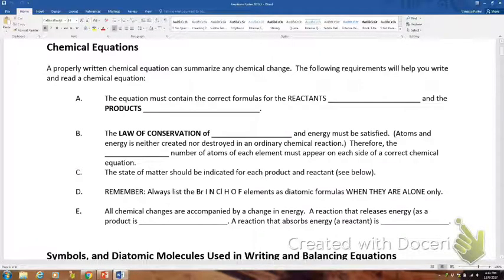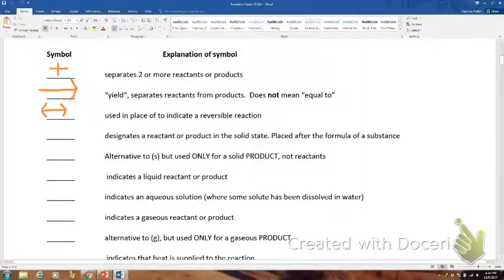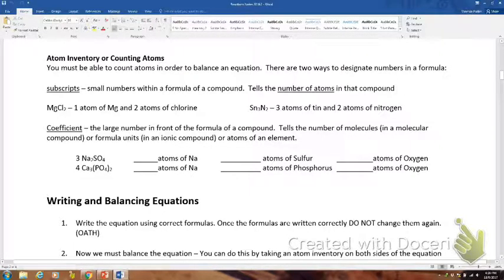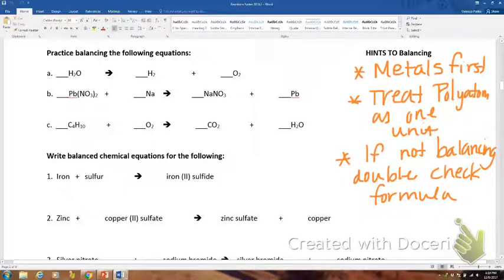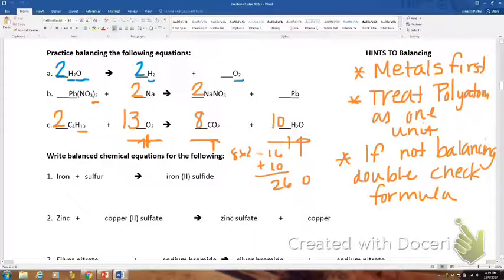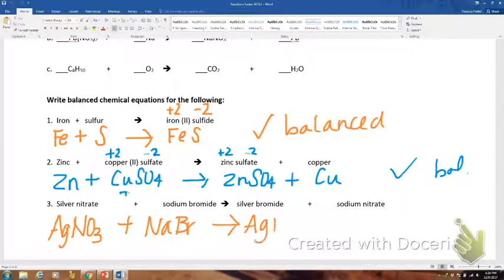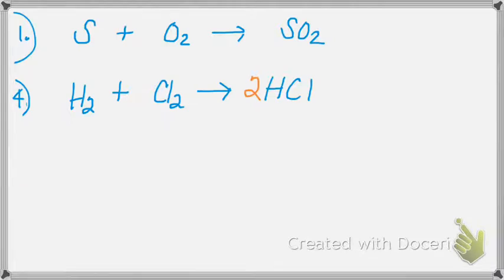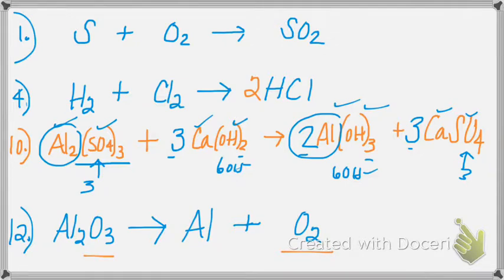Balancing and Writing Equations